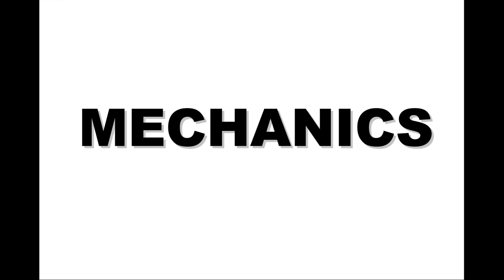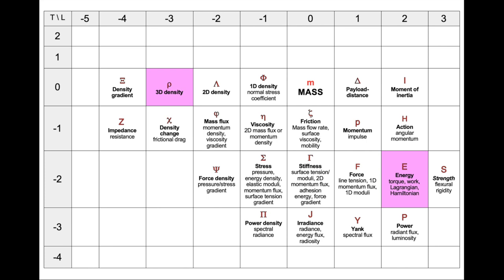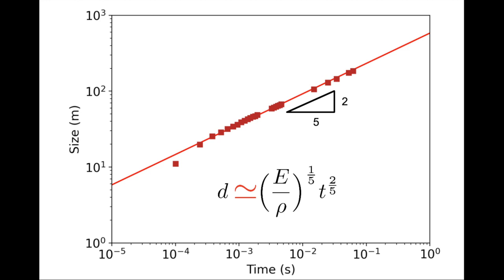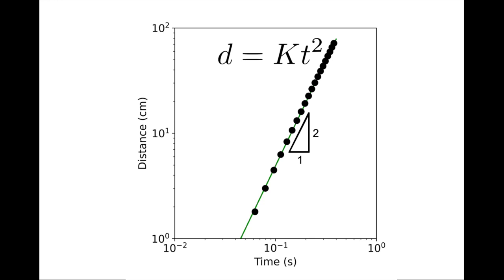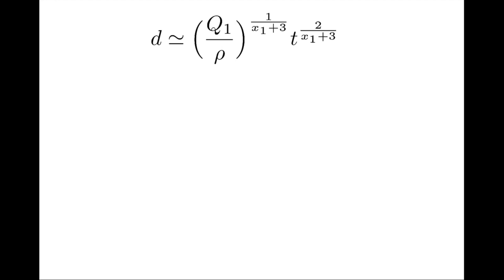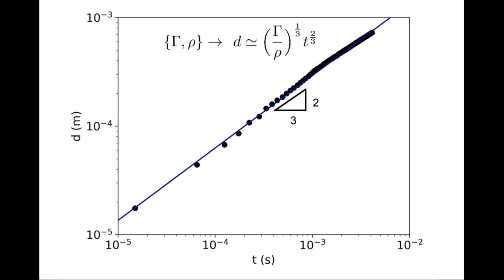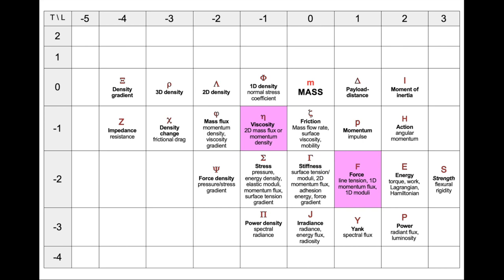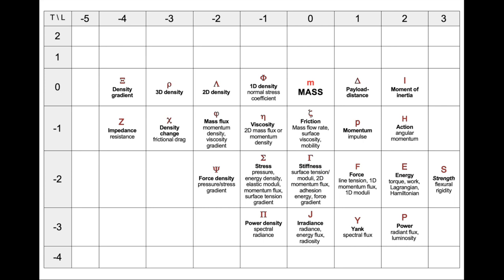MECHANICS (5) Struggle in Motion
In the previous episodes we've seen how time, space and uniform motion can emerge from ratios of mechanical quantities with specific relative dimensions. In this fifth video we will generalize and consider the interplay of any pair of mechanical quantities, producing more complex spatio-temporal relationships. For instance we will discuss explosions, where the energy of a bomb is faced by the density of the ambient medium, leading to a blast radius growing proportionally to time to the power 2/5. We will stress that this seemingly strange exponent is not fundamentally weirder than a distance increasing like the square of time for free falls. Since Newton, the concepts of force and inertia have been generalized to include a variety of impelling and impeding factors, which can be drawn from the table of mechanical quantities. Motions of all sorts can emerge from the struggle between competing mechanical factors.

Chapters:
0:00 Intro
4:48 Energy and Density: Detonations
10:34 Force and Mass: Newton's 2nd Law
17:31 Motors beyond Force
26:33 Shrinking or Growing

Authors:
Marc-Antoine Fardin (Institut Jacques Monod, CNRS, Université Paris Cité)
Mathieu Hautefeuille (Institut de Biologie Paris-Seine, Sorbonne Université)
Vivek Sharma (Department of Chemical Engineering, University of Illinois at Chicago)

The thumbnail is based on the gif by Oliveirasjeh, displayed at the beginning of the first video of this series: